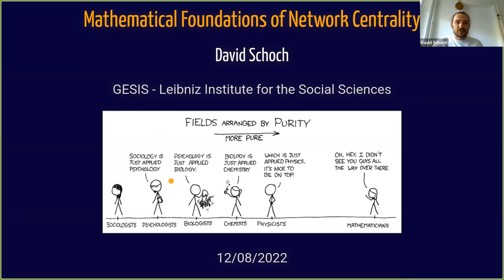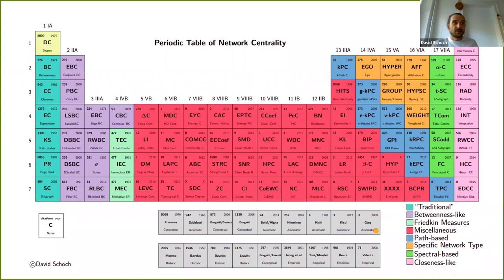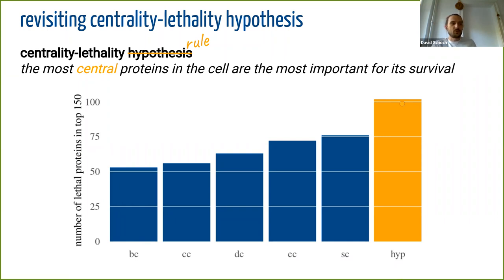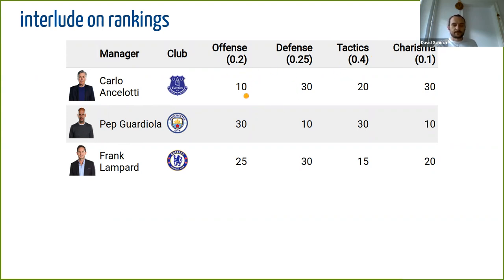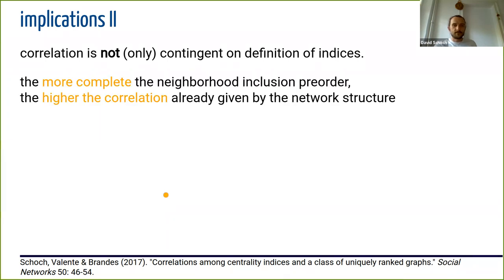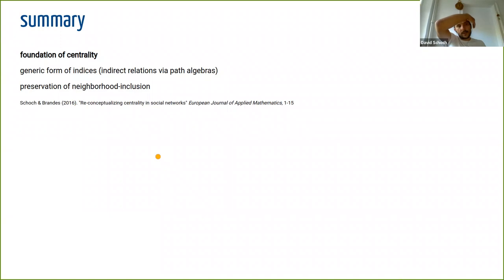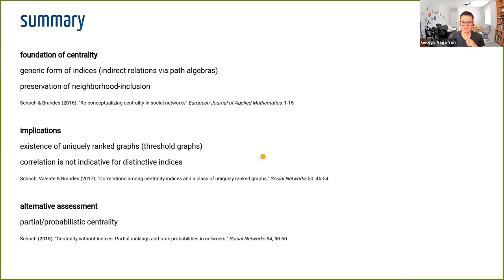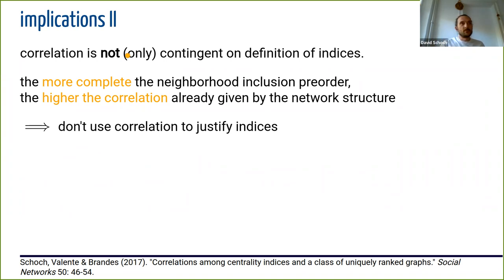Talk: "Theoretical Foundations of Network Centrality" (Dr. David Schoch)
Dr. David Schoch
David Schoch is the team lead for "Transparent Social Analytics" in the Department Computational Social Science at GESIS in Cologne. He has a PhD in Computer Science from the University of Konstanz and a Diploma in Businessmathematics from the Karlsruhe Institute of Technology. David is (co)-author of 14 R packages which have been downloaded more than one million times.​

Abstract
In the social sciences, networks are used to represent relationships between social actors, be they individuals or aggregates. The structural importance of these actors is assessed in terms of centrality indices which are commonly defined as graph invariants. Many such indices have been proposed, but there is no unifying theory of centrality. Previous attempts at axiomatic characterization have been focused on particular indices, and the conceptual frameworks that have been proposed alternatively do not lend themselves to mathematical treatment. In this talk, I illustrate that many standard centrality indices, although seemingly distinct, can in fact be expressed in a common framework. Since, as a consequence, all of these indices preserve the neighbourhood-inclusion pre-order, the latter provides a conceptually clear criterion for the definition of centrality indices. I highlight several empirical and theoretical implications of this result, including alternative
assessments of structural importance.